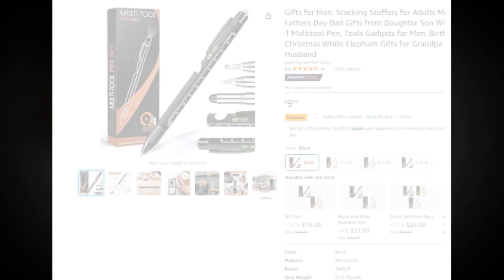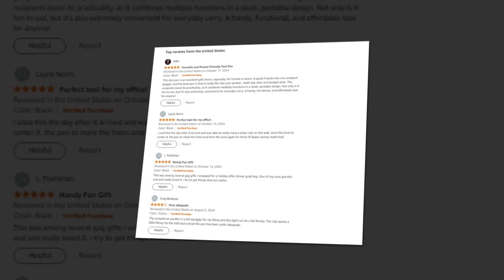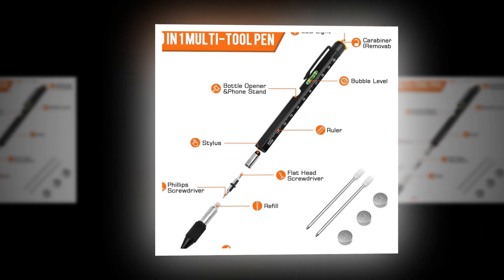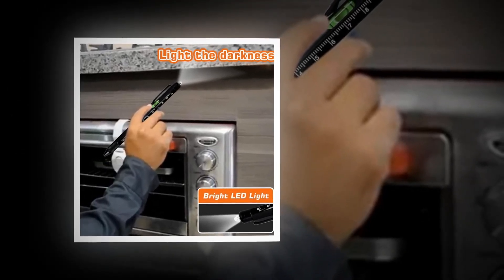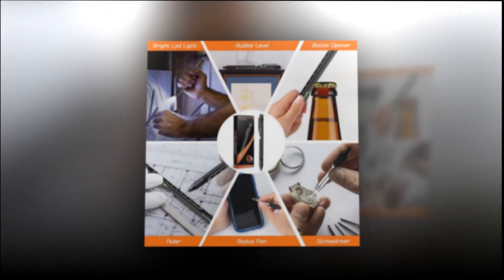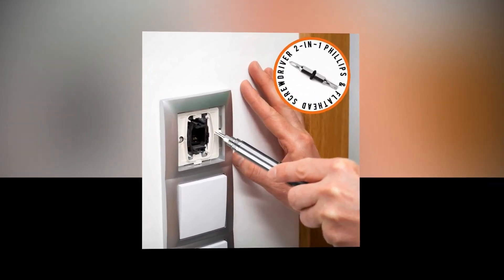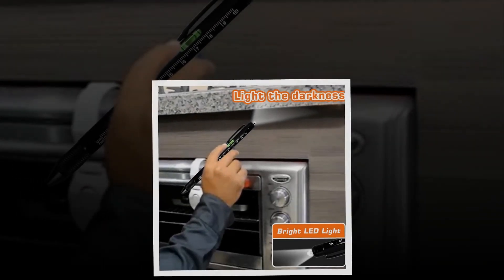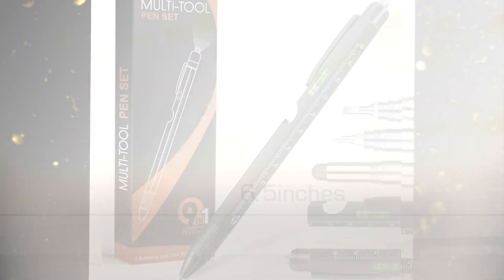Top Best ocking Stuffers for Adults Men, Fathers Day On Amazon 🔥